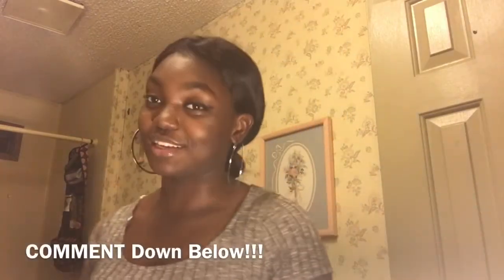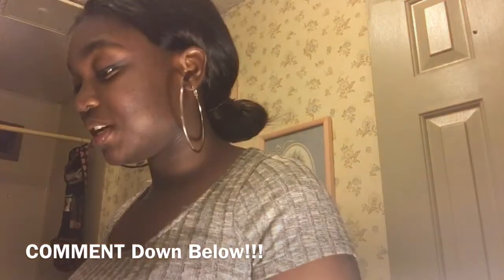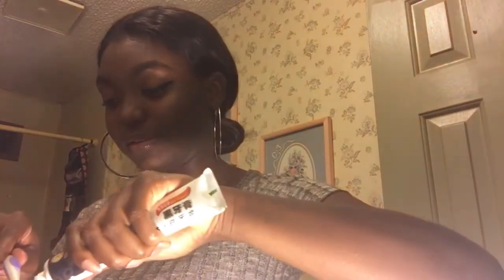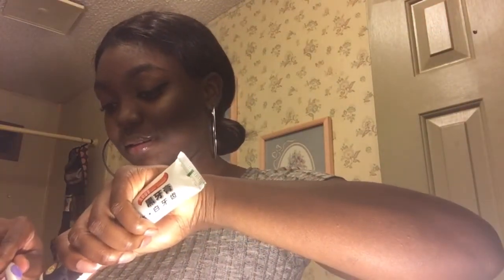Whiter Teeth In One Use? | Pass or Trash | Unboxing, Demo & Intial Review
Wassup my GG's today I'll be doing an initial review on this whiten toothpaste. Have any questions then ask down in the comments.

Give $2 Get $2 with my Mercari Code:
CTMFPF